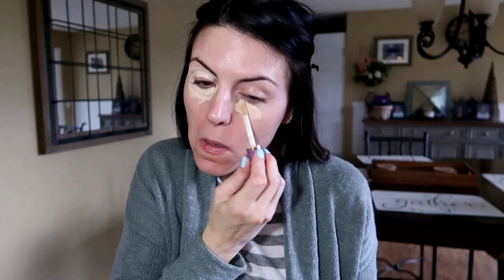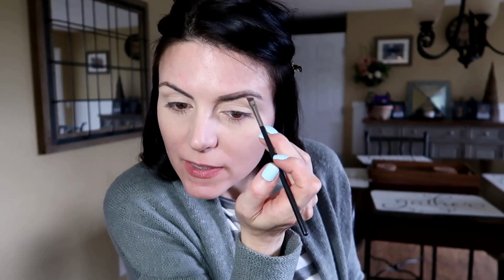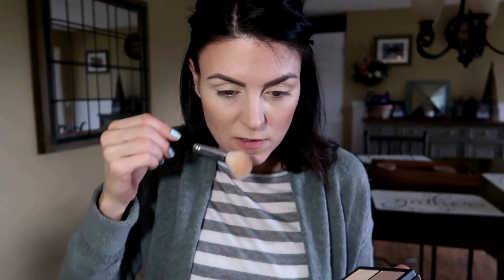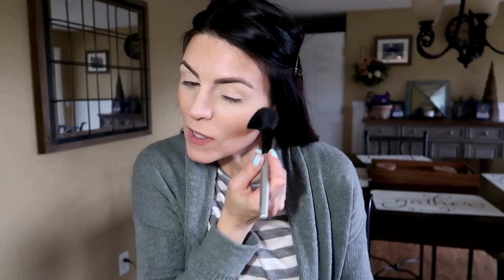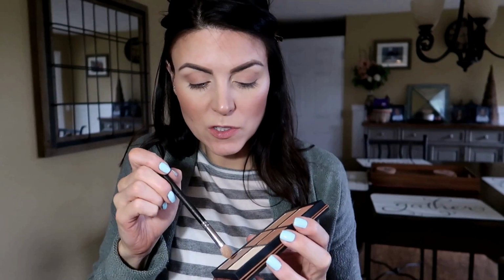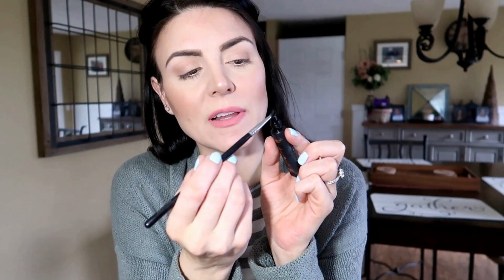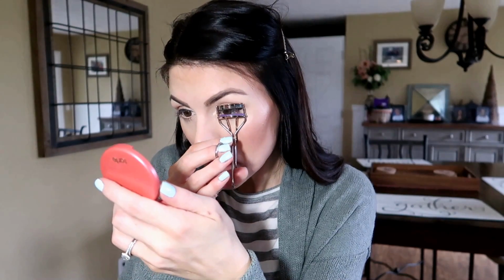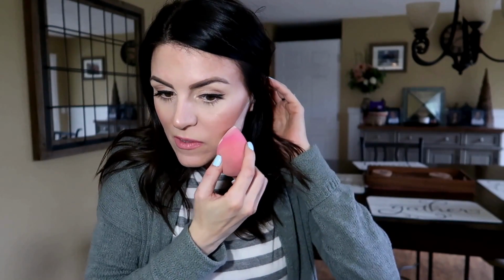Cali Contour Palette GRWM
Products:

Will update very soon!

My Favorite Hair Extensions:
Irresistible Me: